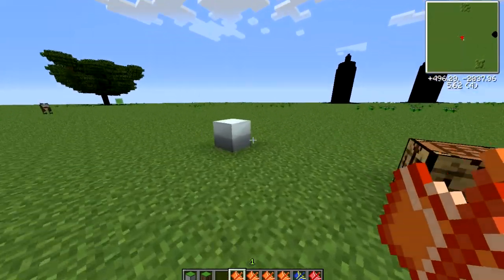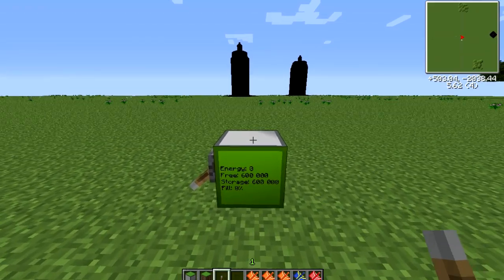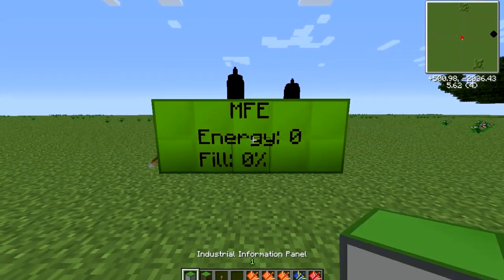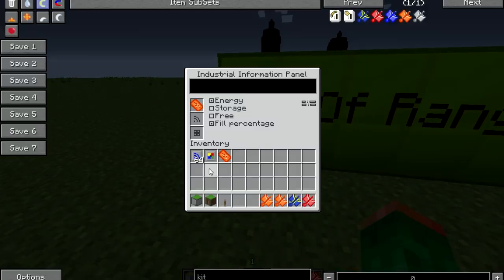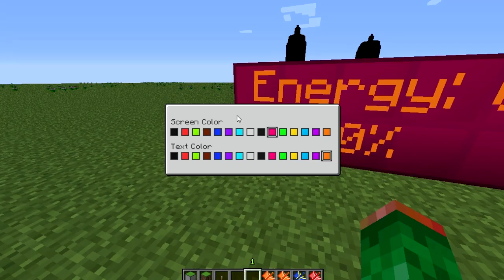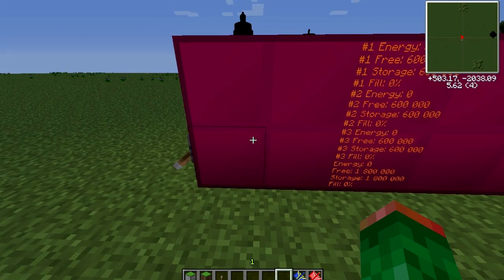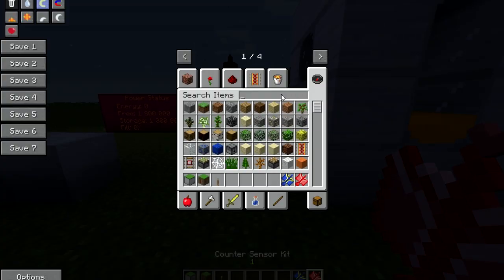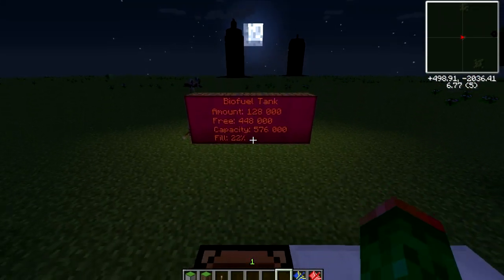FTB Tutorial - Industrial Information Panel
A quick tutorial on Industrial Information Panels!